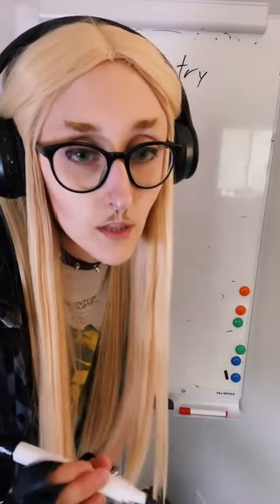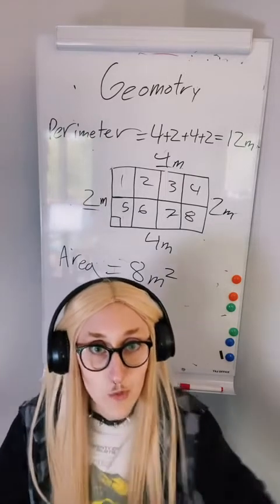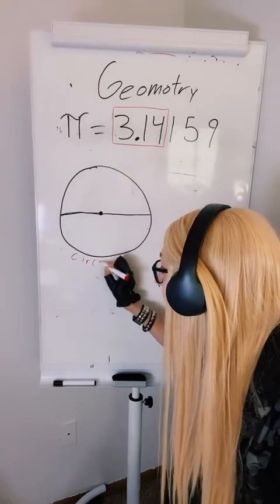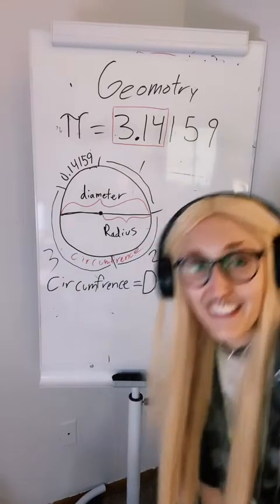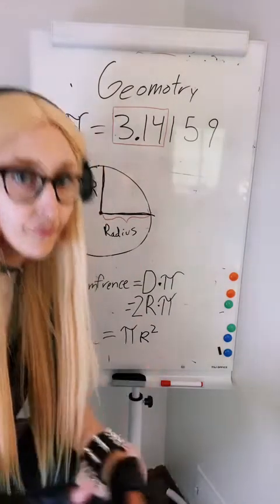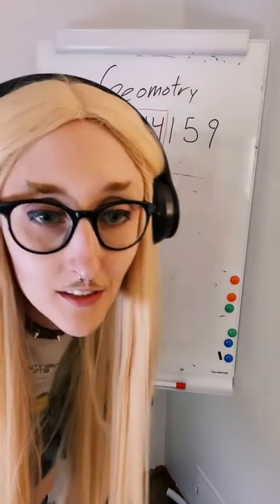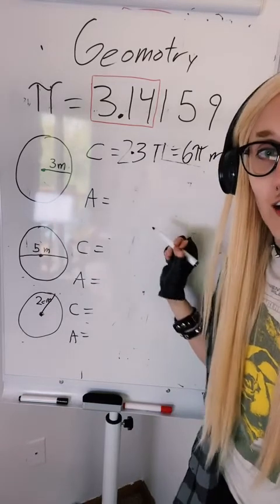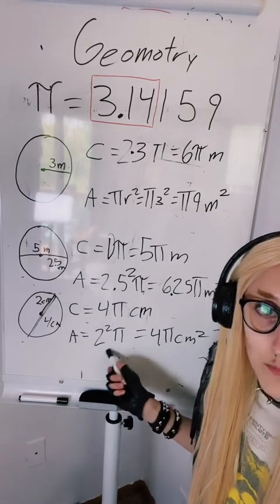Circles!!!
Area and circumference